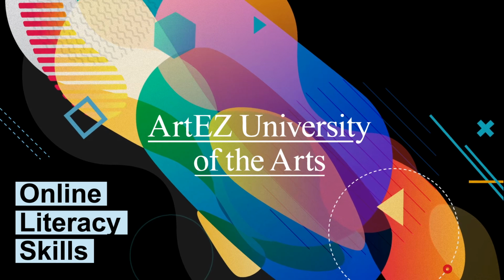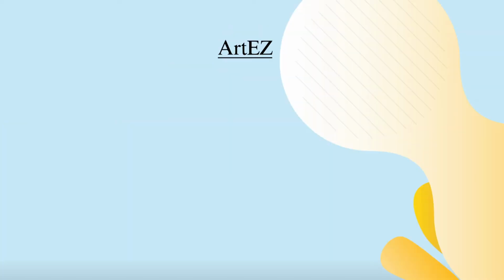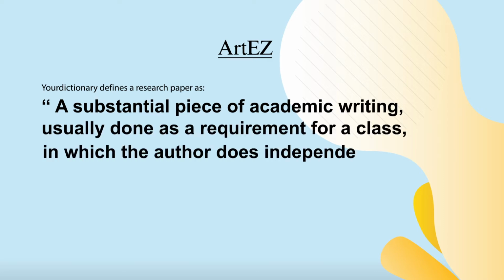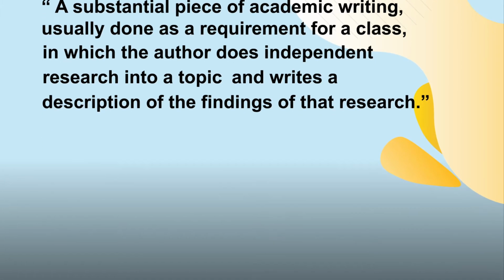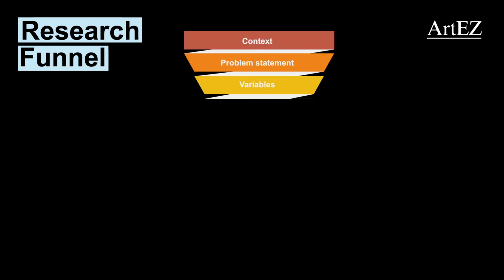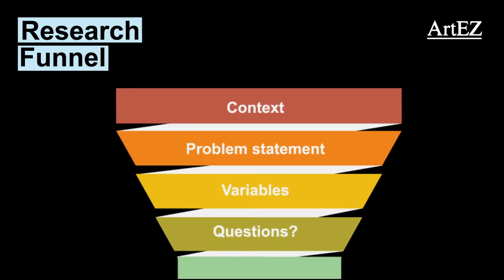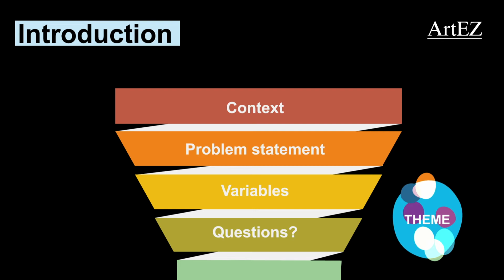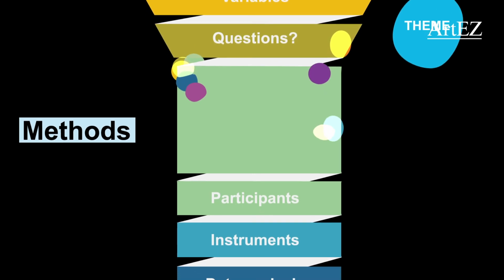2 Information skills : paper structure